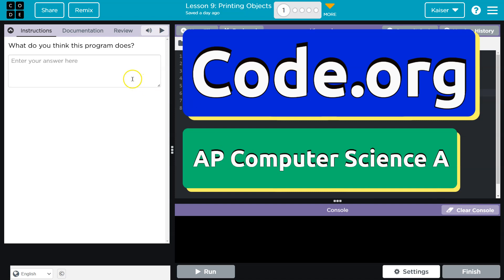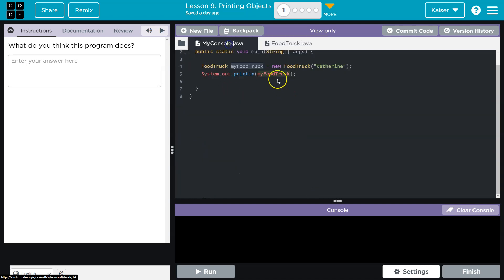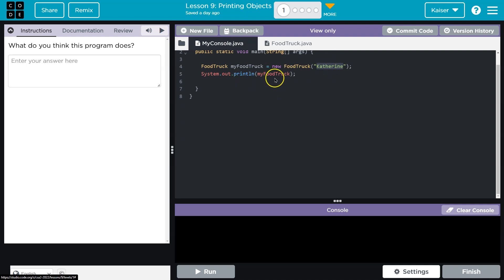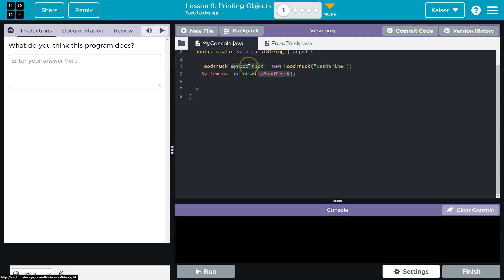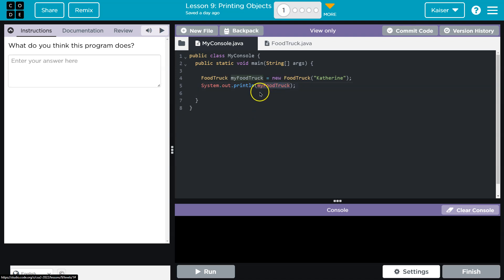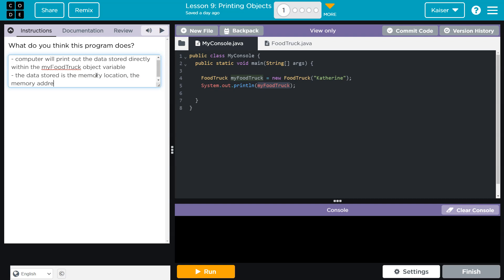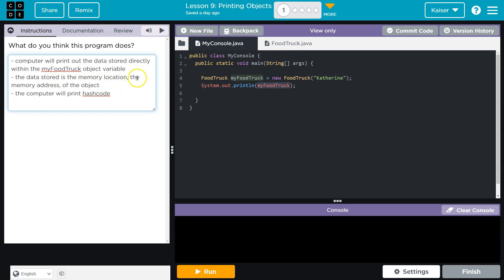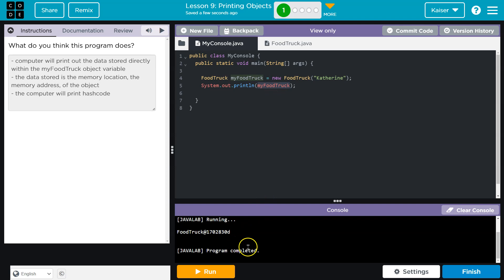Code.org Lesson 9.1 Printing Objects | Tutorial with Answers | Unit 2 Computer Science A (CSA)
Printing Objects is lesson 9 of Unit 2, Class Structure and Design, part of Code.org's Computer Science A (CSA) course. The course is often used in AP Computer Science classrooms.